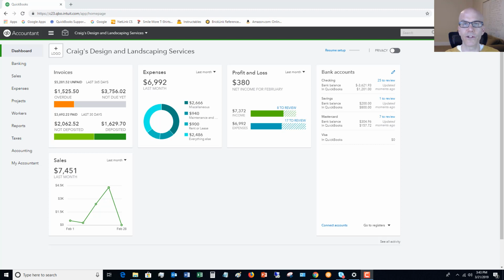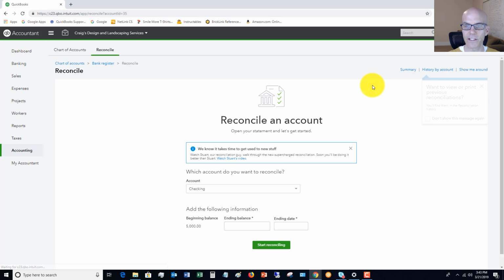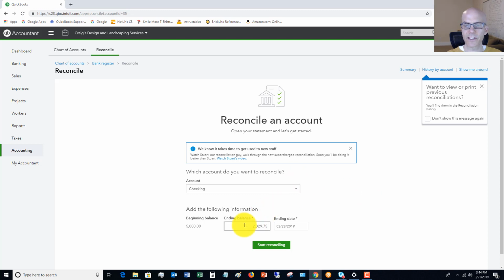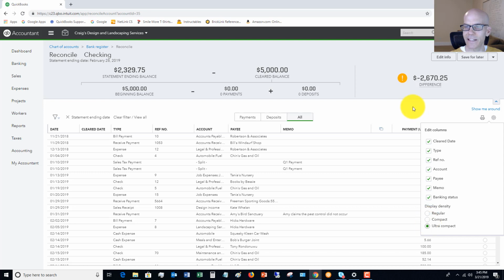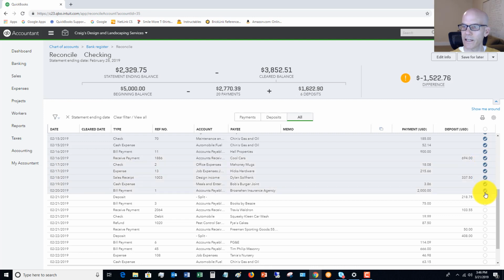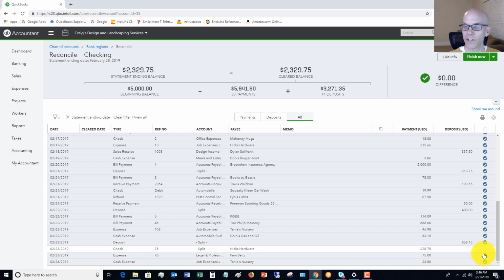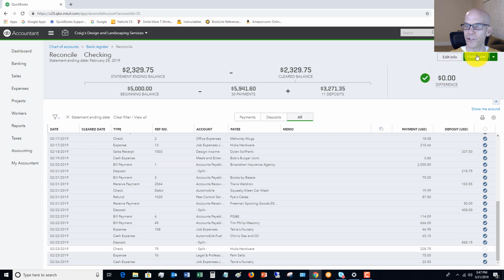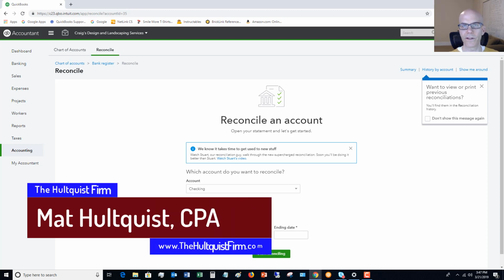Quickbooks Online Tutorial for Beginners 2019 - How to Reconcile Your Bank Account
- In this Quickbooks Online tutorial for beginners 2019 I walk through how to reconcile your bank account in Quickbooks Online.

Reconciling your bank account in Quickbooks Online is extremely important to do on a monthly basis to ensure that all transactions that have cleared the bank are also reflected in your Quickbooks company file.  This video shows you the proper steps to follow each month to do this.

From Quickbooks clean-up, to tax planning and full outsourced accounting, discover the difference a truly proactive CPA firm can make